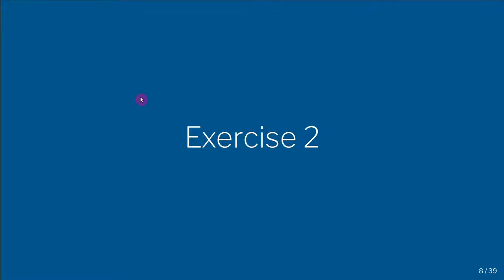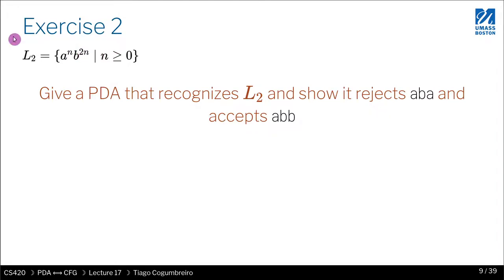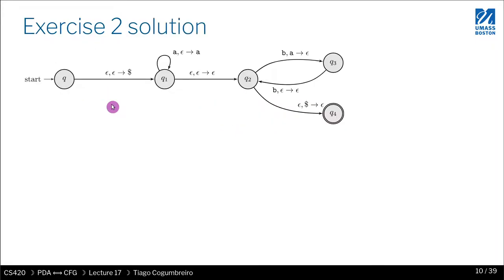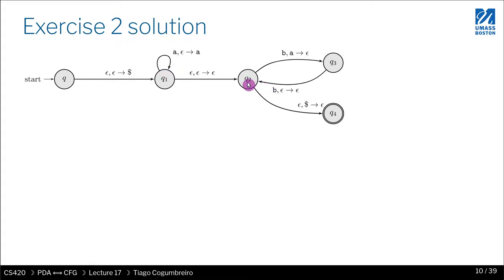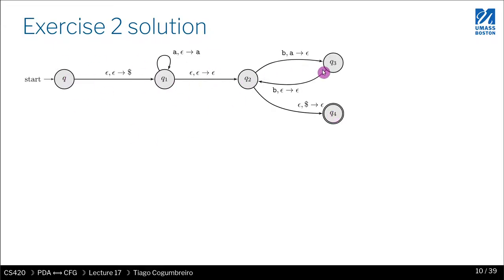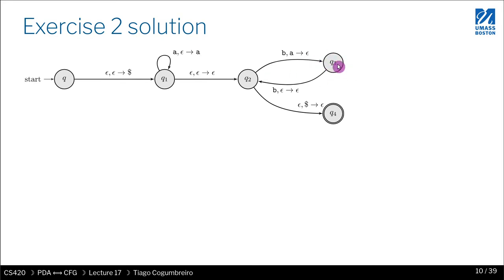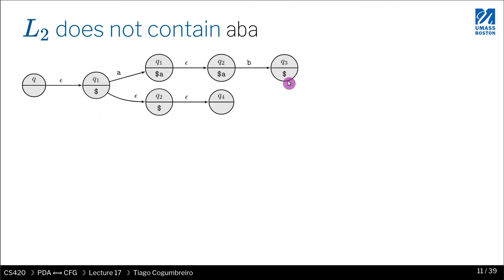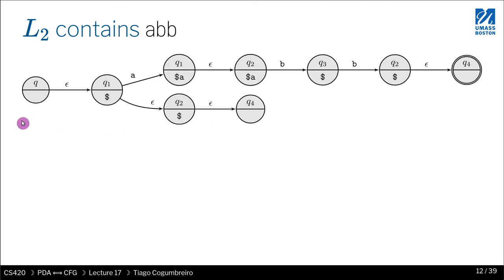CS420 17 03 Exercise 2